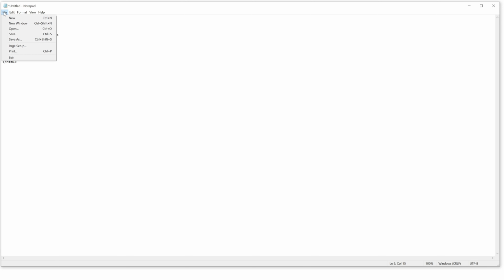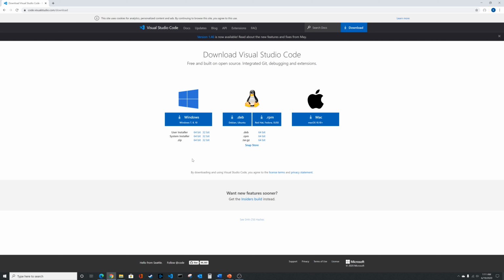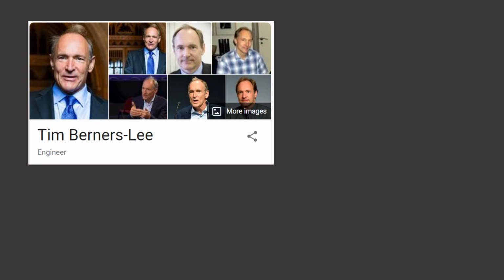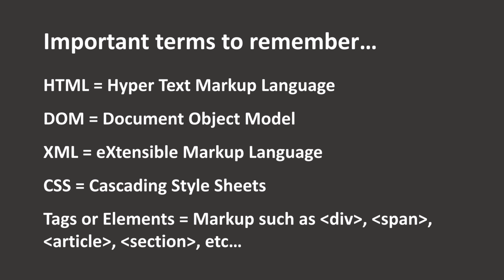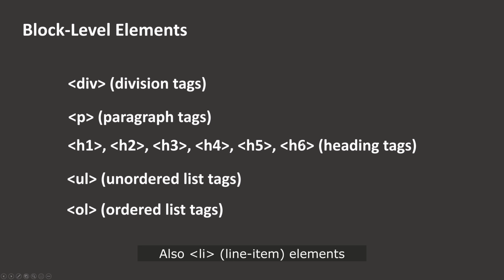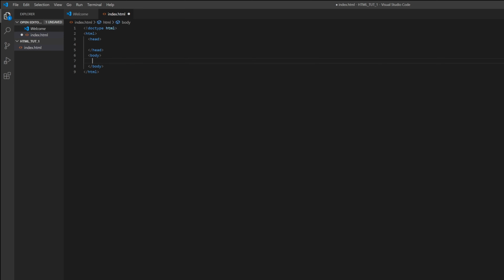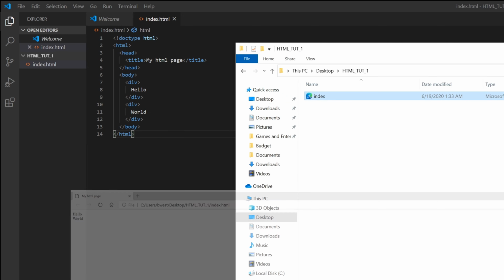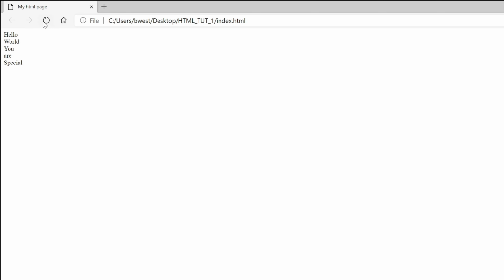Beginner HTML - History & Intro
In this video I'll take you through a brief history of HTML and then delve into some very basic information. In future videos we'll get further into the different elements and their purpose.